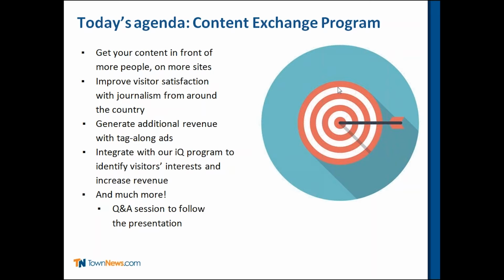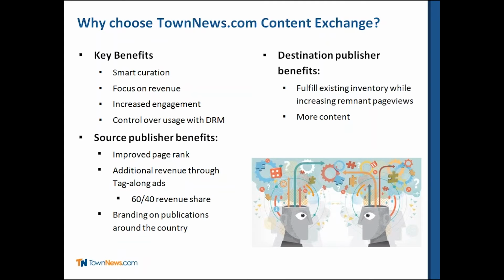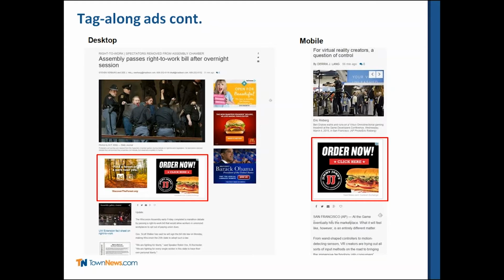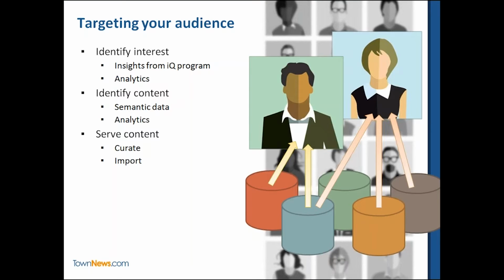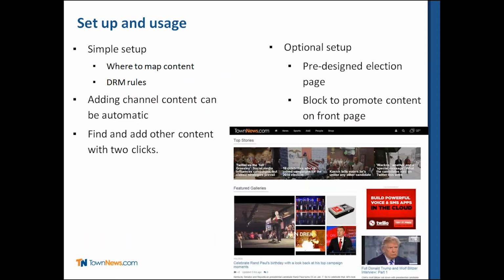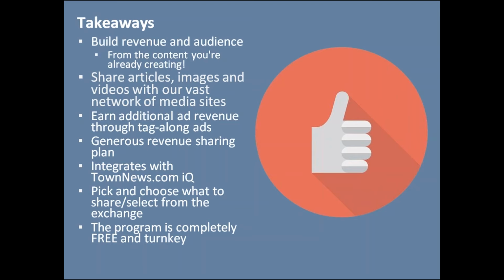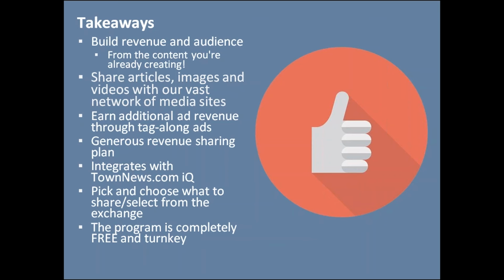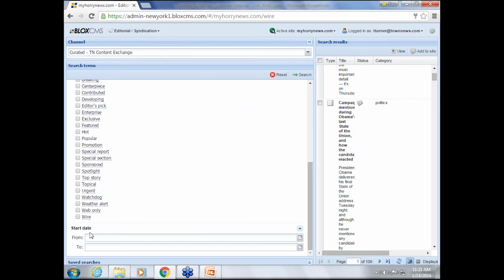Webinar: Introducing the TownNews.com Content Exchange program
At our January webinar, Tim Turner (program manager), gave an overview of the all-new TownNews.com Content Exchange Program.

With the Content Exchange, you can share articles, images, videos and collections with TownNews.com's vast network of media sites to earn new ad income via our lucrative revenue sharing plan, and attract new users by augmenting your site with professional content you pull from the exchange.

Watch it today!